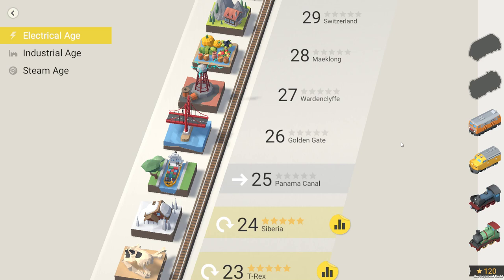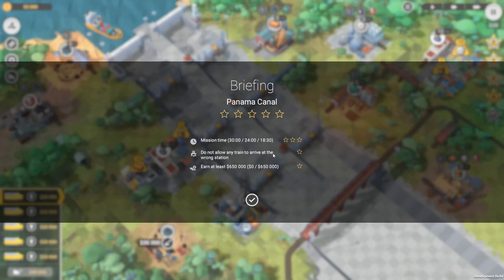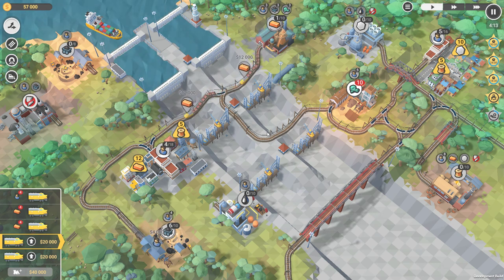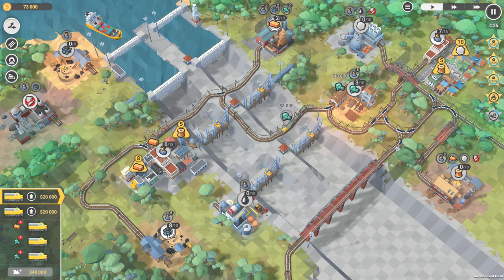Train Valley 2 - Level 25: Panama Canal (5 Stars)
A quick video on how I approached the Train Valley 2 level - 25: Panama Canal